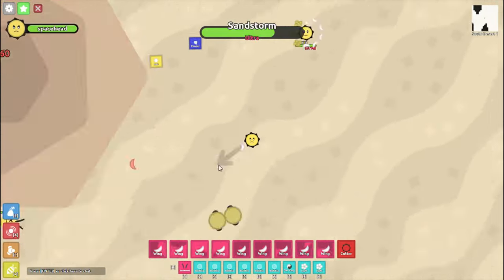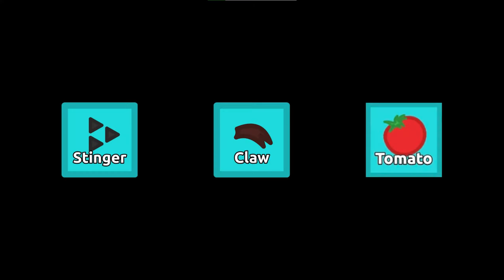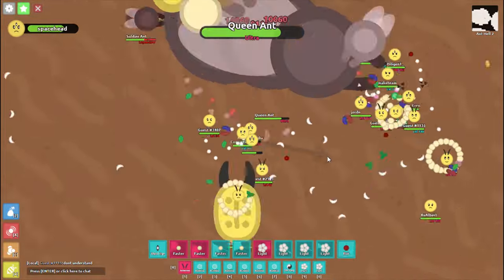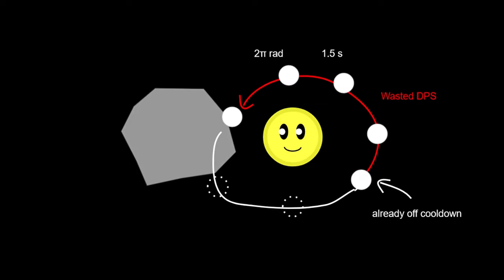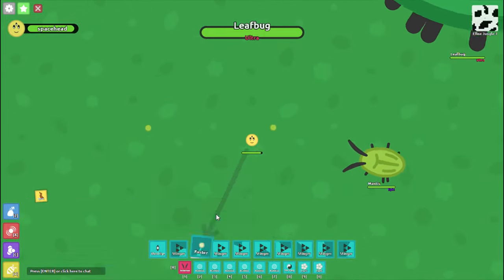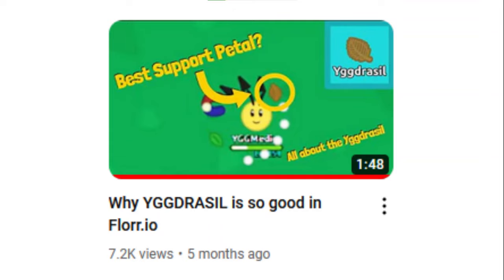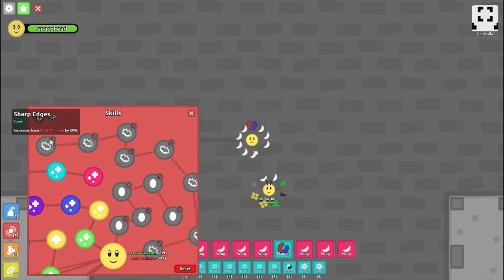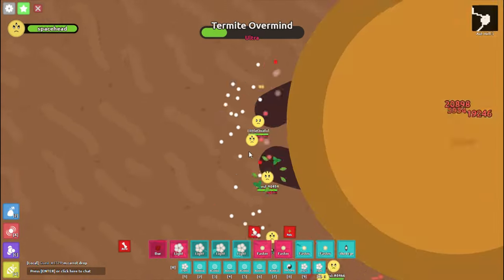How to Make the PERFECT Build in Florr.io [UPDATED]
This video explains everything you need to know about the best petals and builds in florr.io.